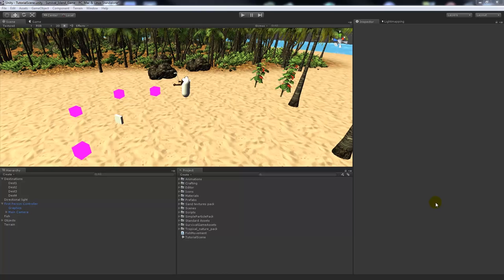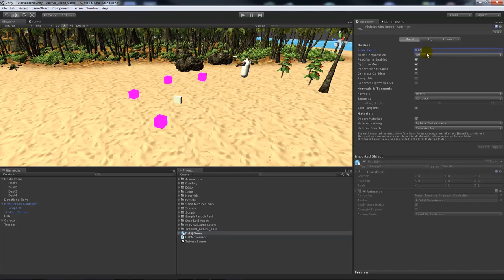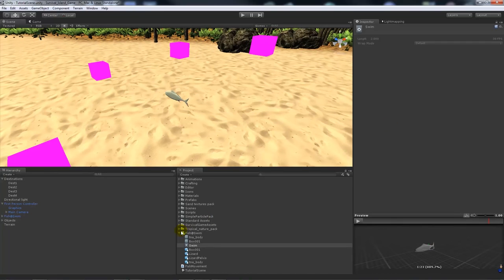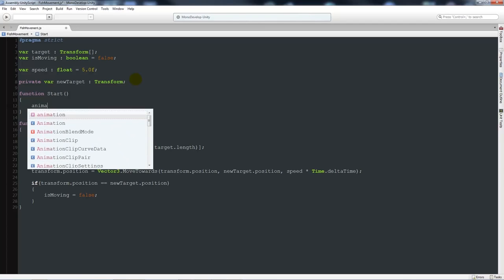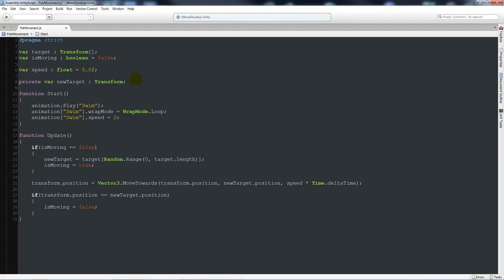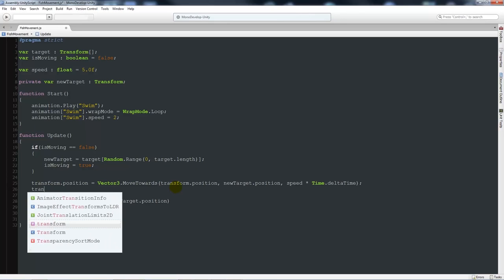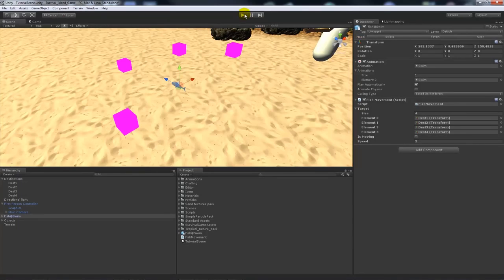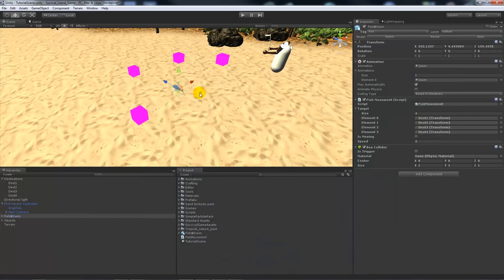Creating a ,Survival ,Game, in ,Unity ,Part ,9b ,Realistic ,Fish